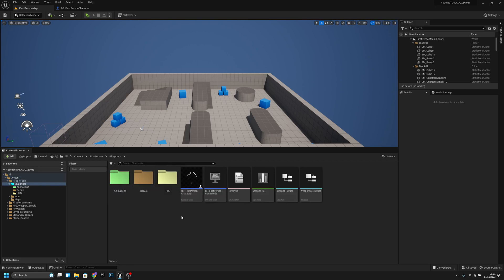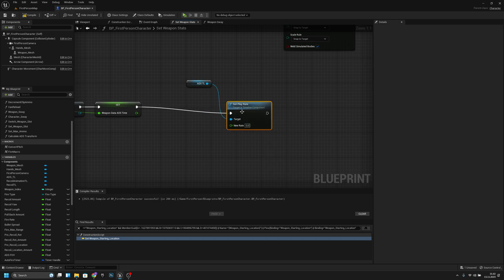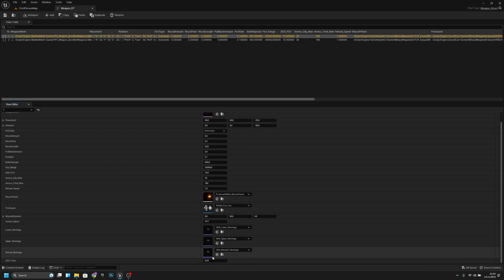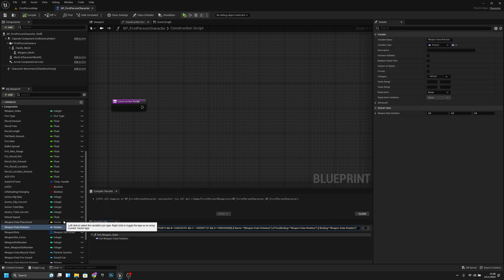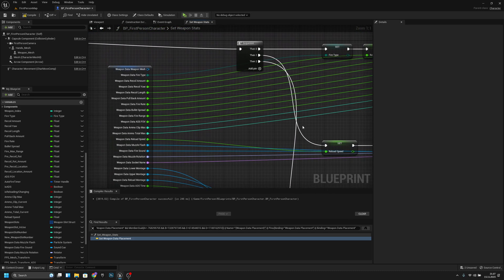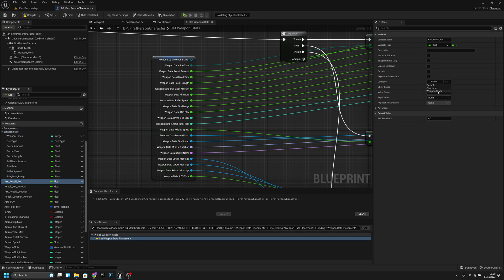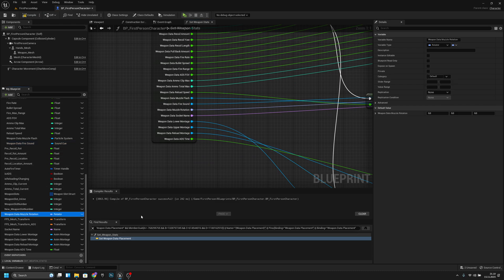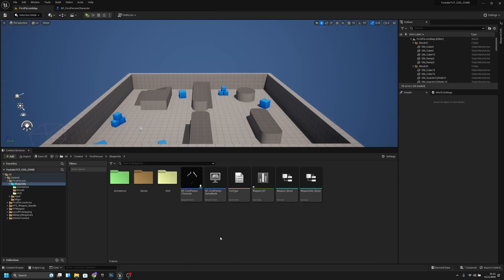ADJUSTABLE ADS SPEED + CLEANING PROJECT Tutorial Unreal Engine 5 COD Zombies series Part 19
In this episode we will add variables so ads speed can be changed and also we will clean some junk out of the project! Hope You Enjoy! :) ㅤ
‎‎‎‎‎‎‎‎ㅤ